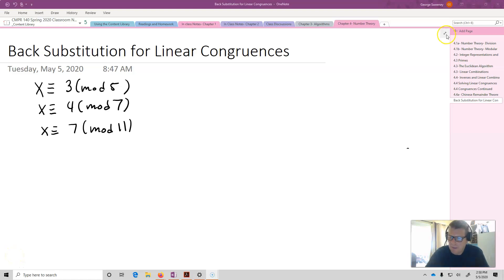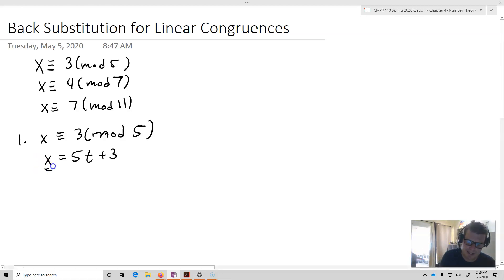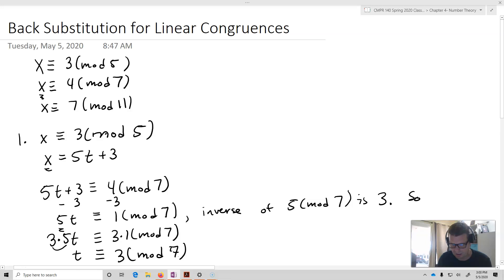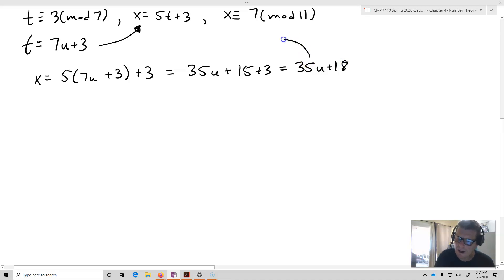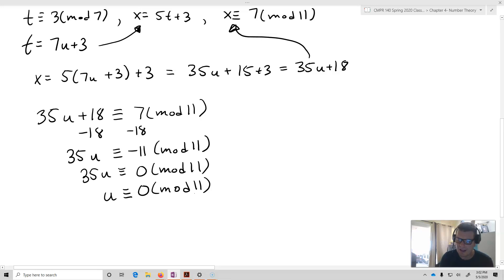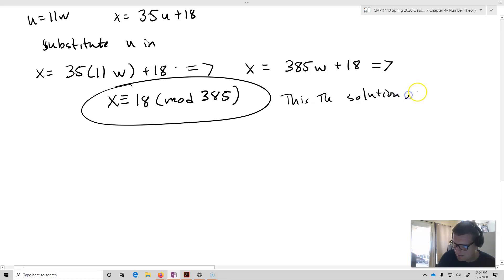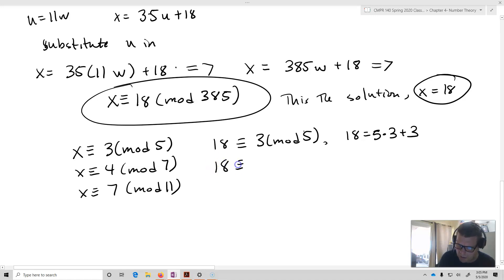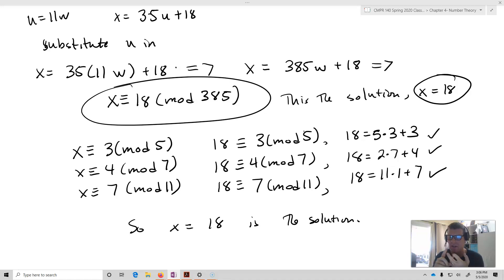Back Substitution for Systems of Linear Congruence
In this video, I use back substitution to solve a system of linear congruences.